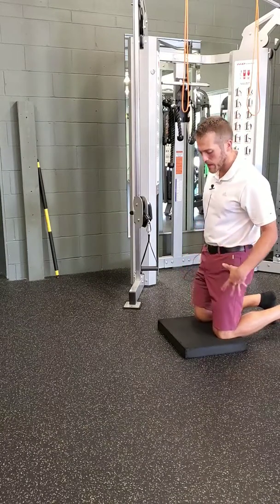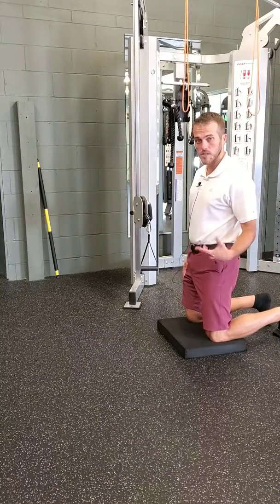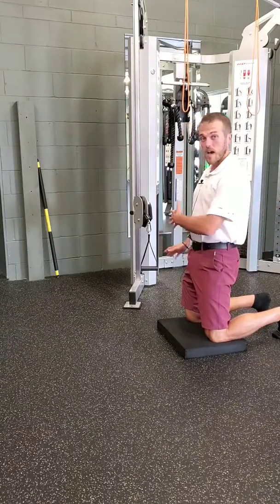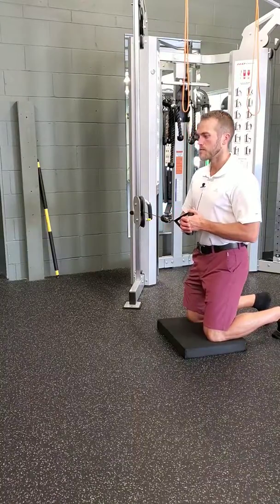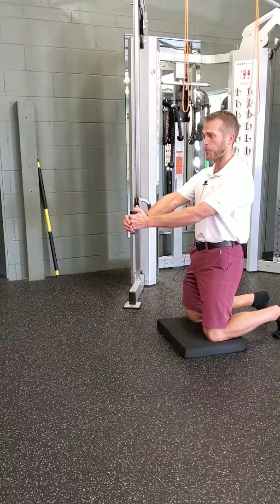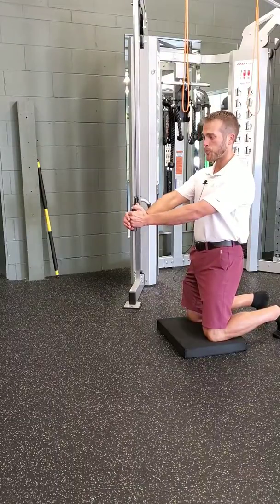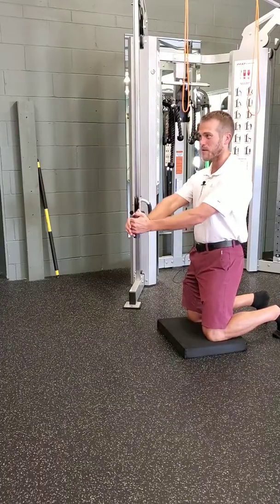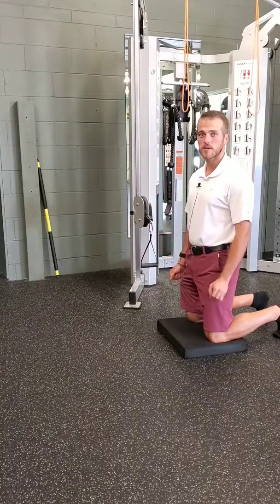Unity Fitness - Tall Kneel Anti-Rotation Press